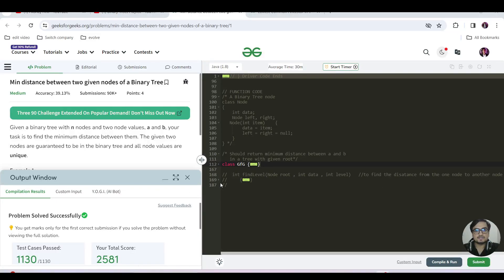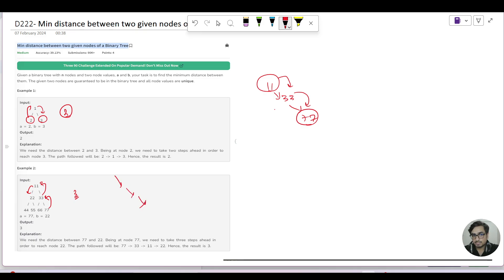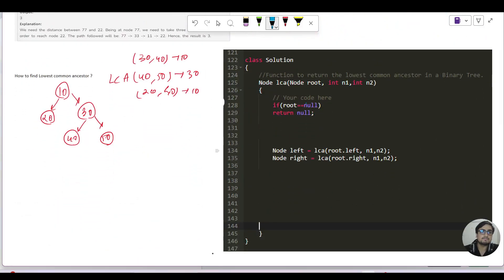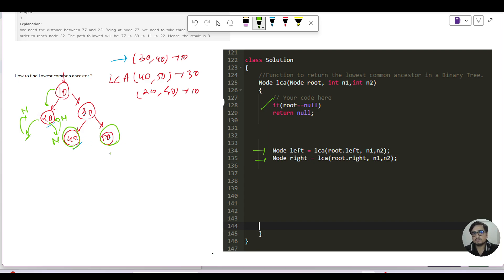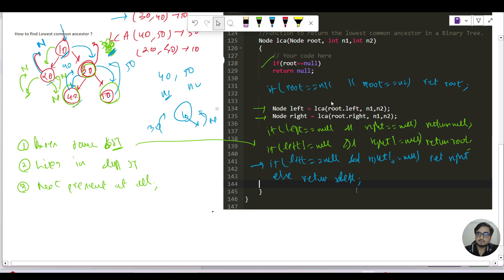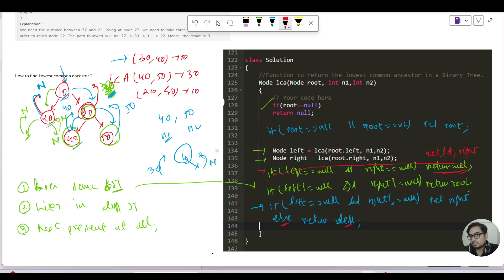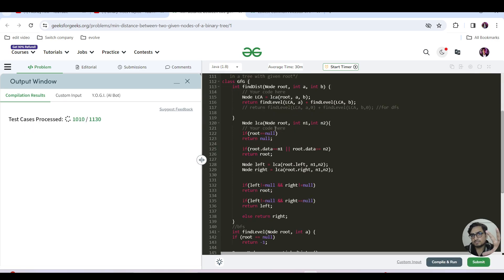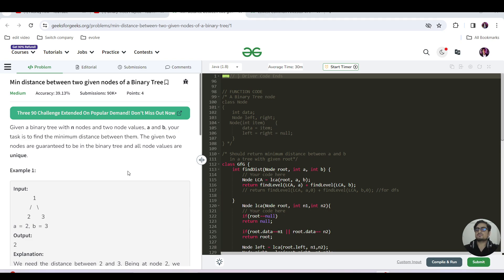D-423 Min distance between two nodes | Lowest Common Ancestor in Tree | GFG POTD | Geeks for Geeks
Happy Coding 🤝
00:00 Introduction
04:00 LCA
10:15 Code